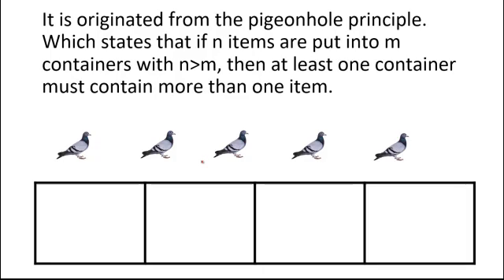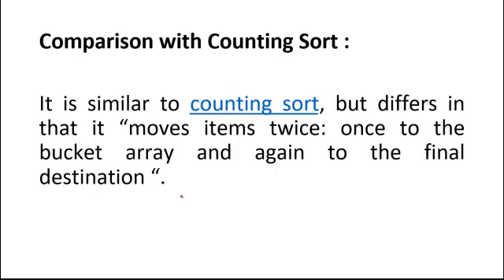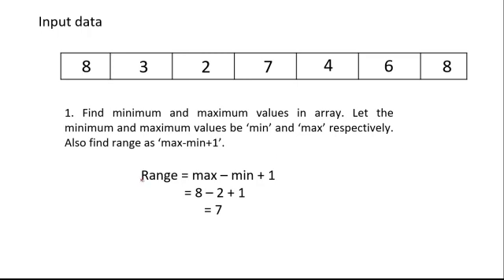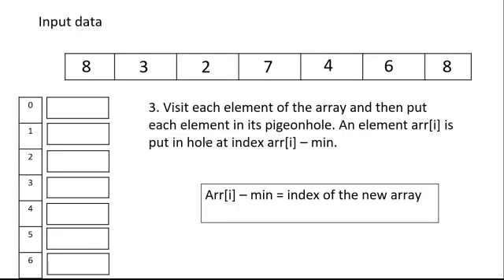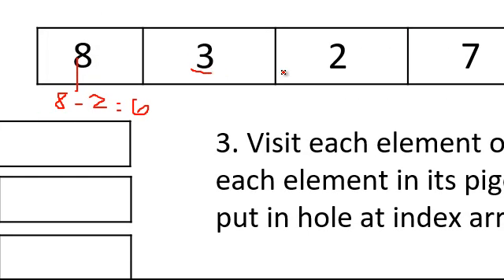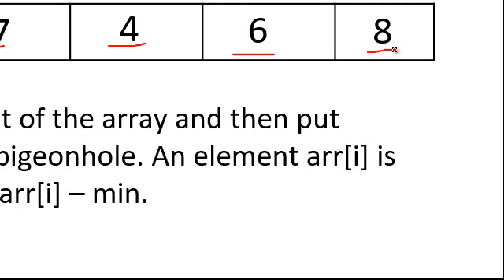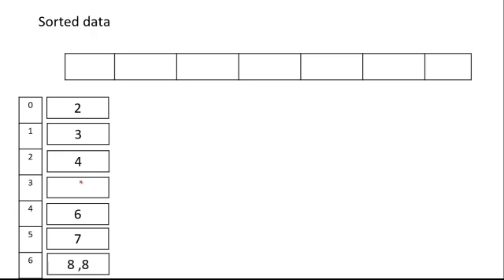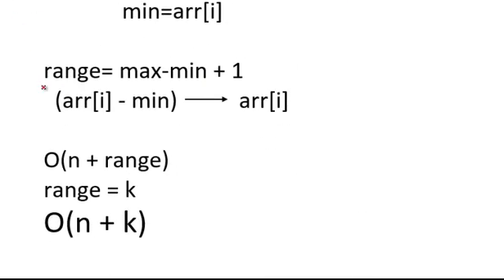Data Structure : Pigeonhole Sort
Lecture discussion about Pigeonhole Sort